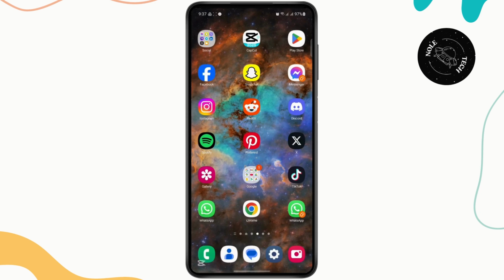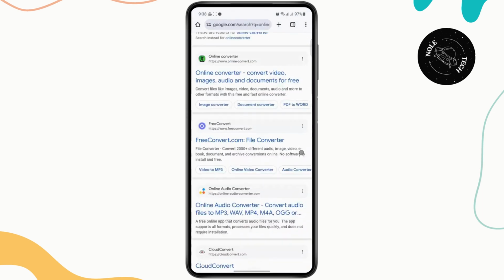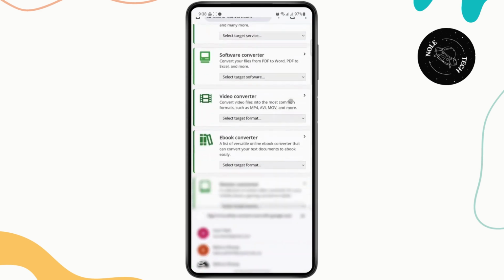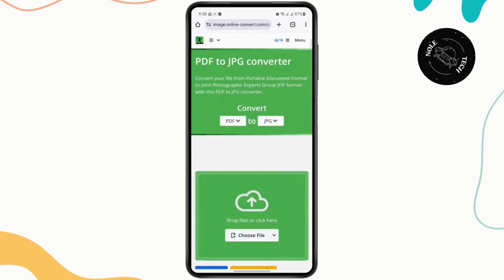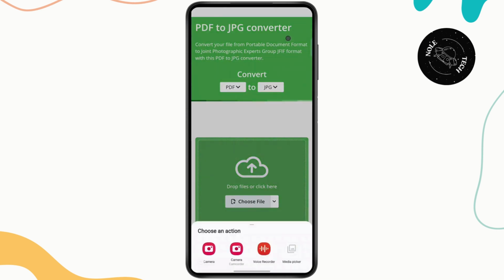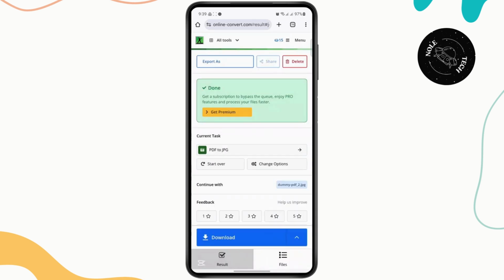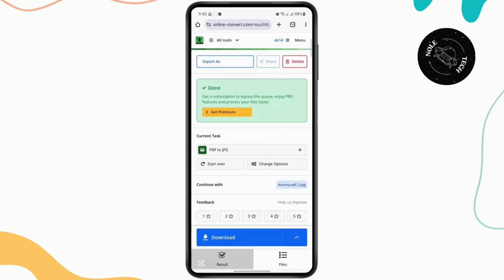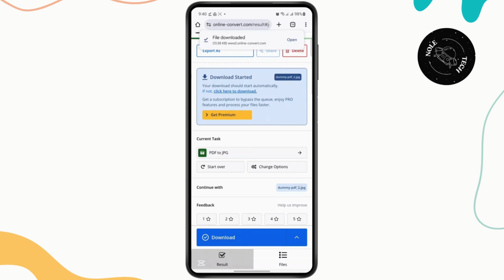How to Convert from PDF to JPG on Android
Learn how to easily convert PDF files to JPG images on your Android device in this step-by-step tutorial. Whether you're looking to save a PDF as an image or need to share it in JPG format, this video will guide you through the process!

In this video, you'll discover how to convert PDF to JPG on Android using an app. We'll cover the best PDF to JPG apps, how to change PDF to JPG, and how to do it for free.

Timestamps:
0:00 Introduction
0:20 Step 1: Downloading a PDF to JPG Converter
0:45 Step 2: Converting Your PDF to JPG
1:10 Step 3: Saving and Sharing Your JPG